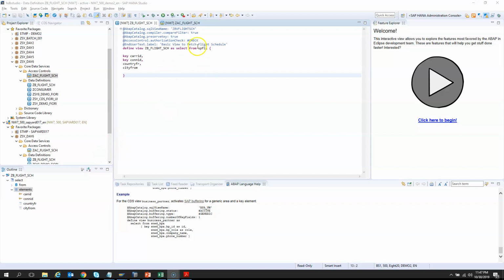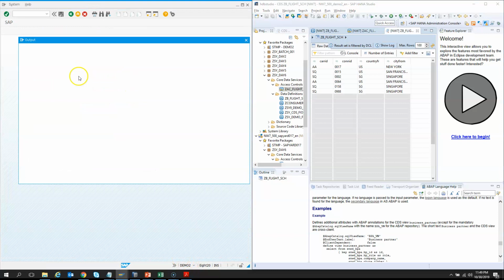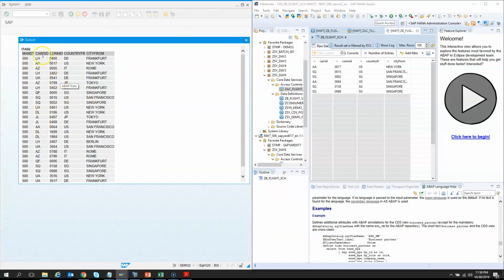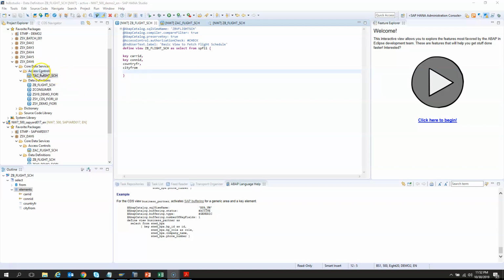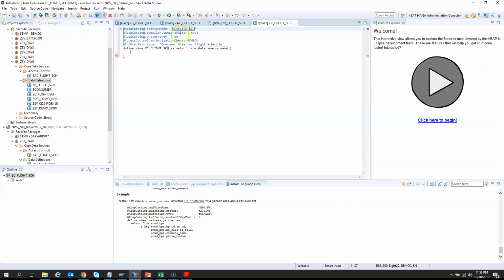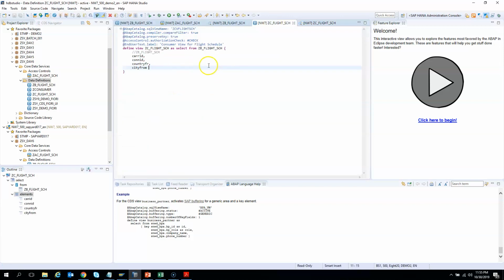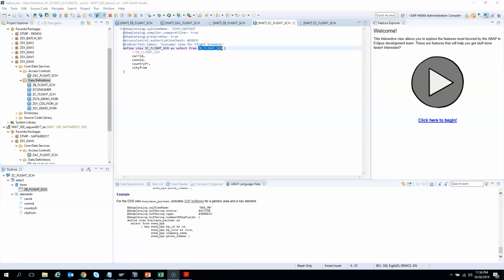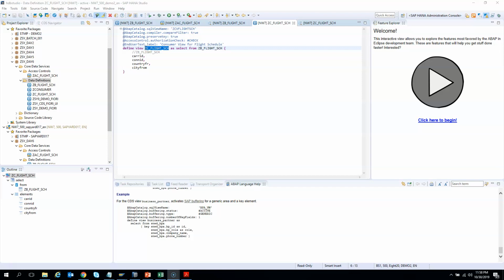018 CDS Limitations Example - How CDS SQL and CDS Entity View Give Different Output?